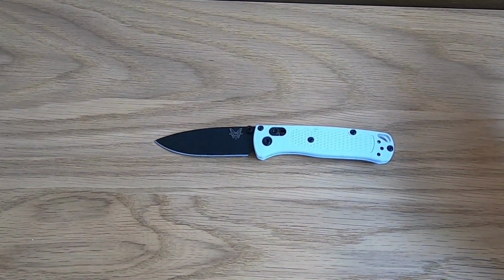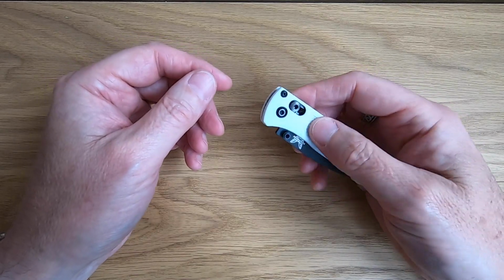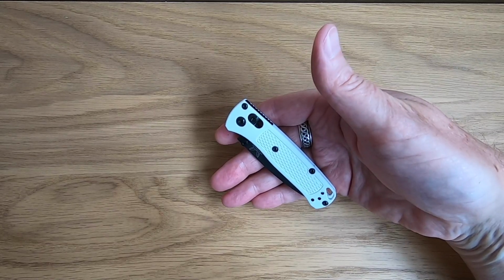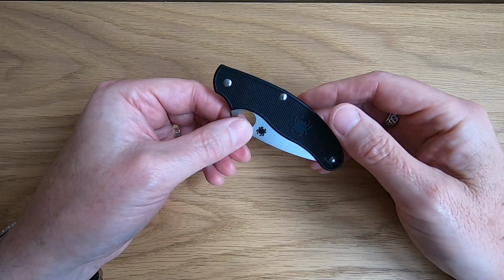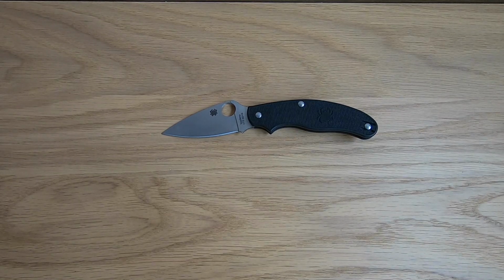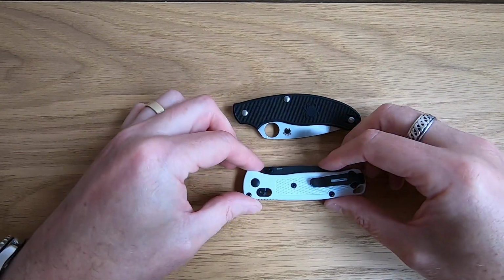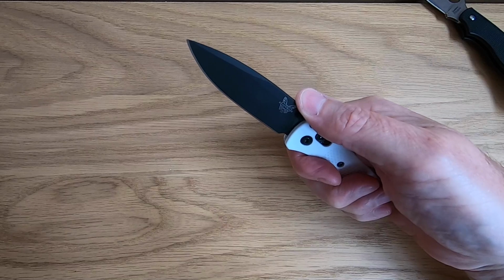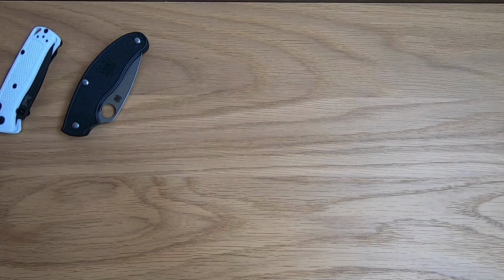Why you ned these EDC items, Benchmade Mini Bugout Vs Spyderco UKPK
Benchmade Mini Bugout / Spyderco UKPK and many other quality Knives

Facebook UKEDC

Instagram UKEDCBLOG